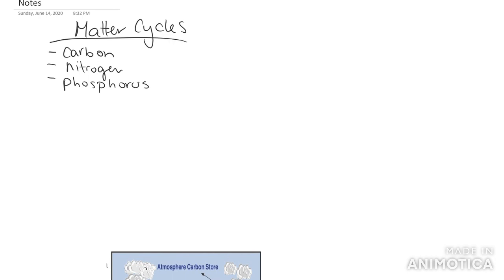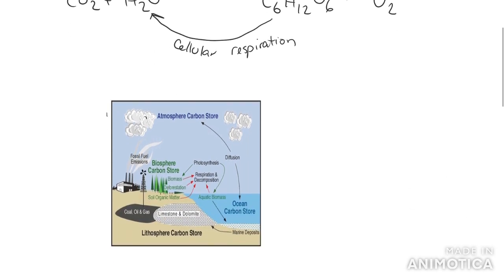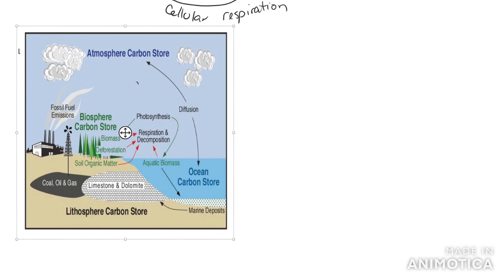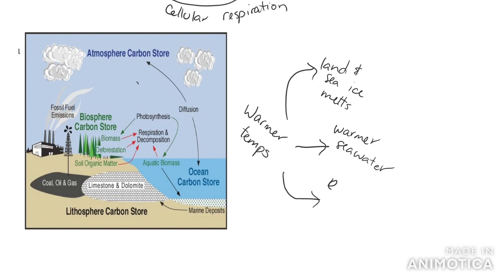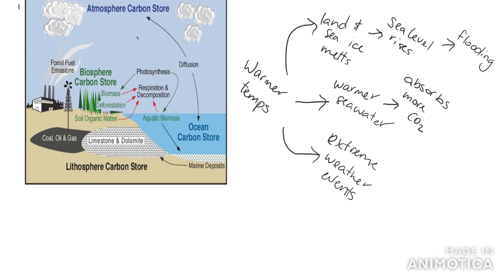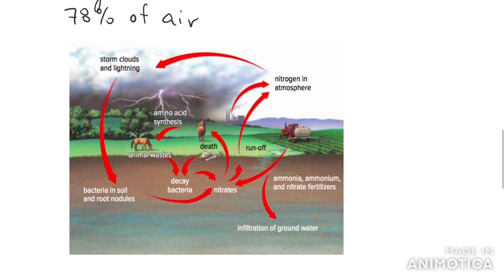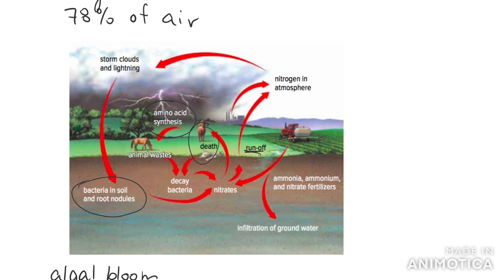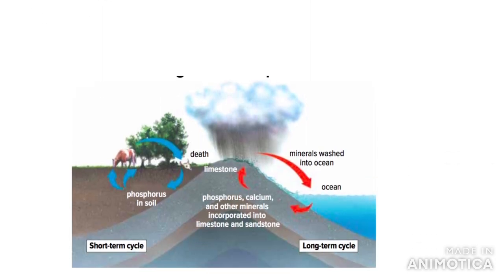Science 9 Matter cycles